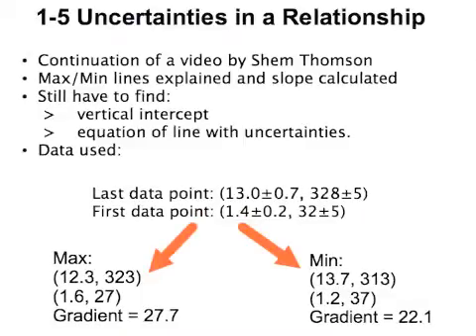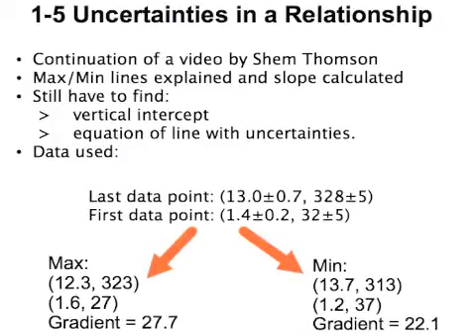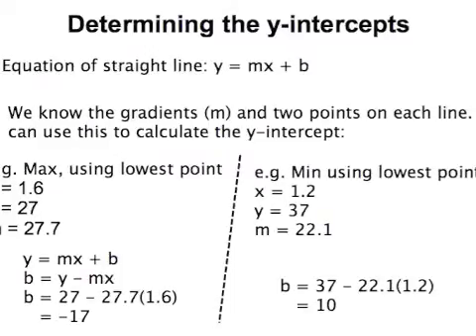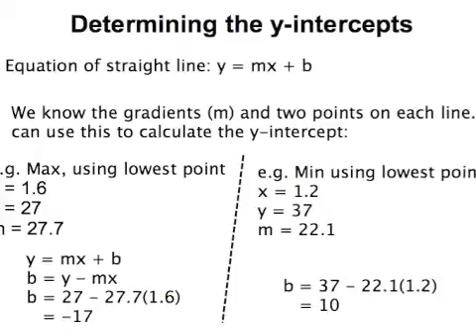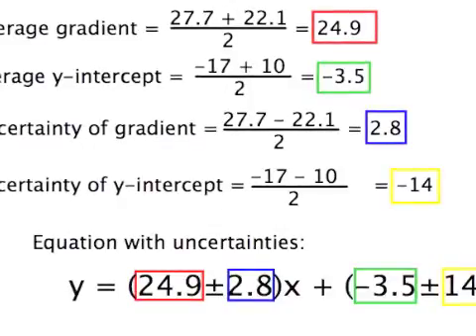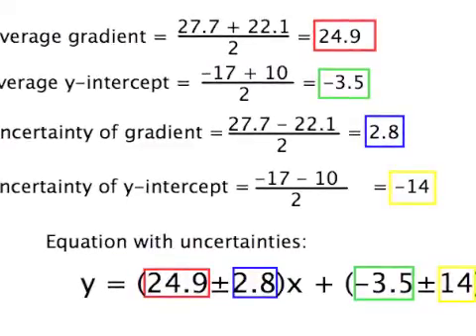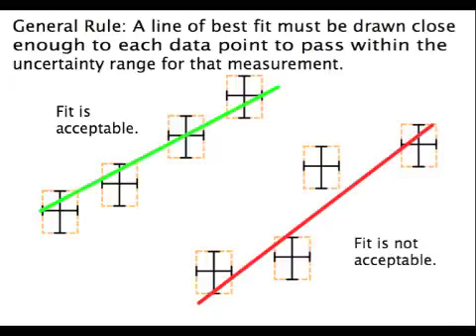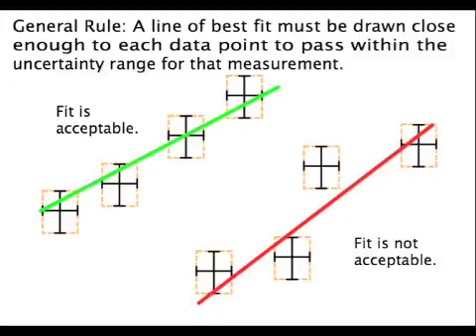1-5 Uncertainties in Relationships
This video continues a lesson by Shem Thomson, adding instructions on how to find the y-intercepts of the max and min lines of best fit, and how to write the final equation.